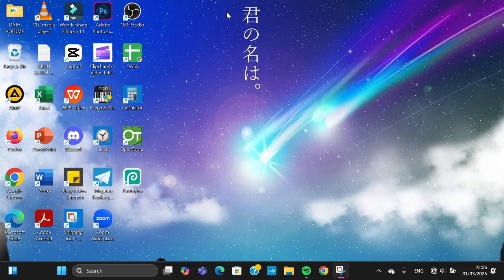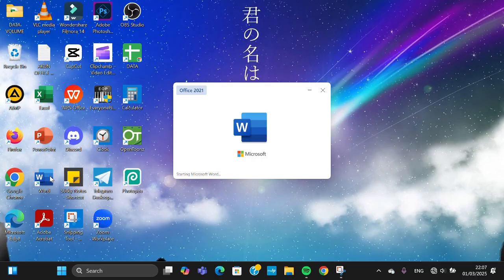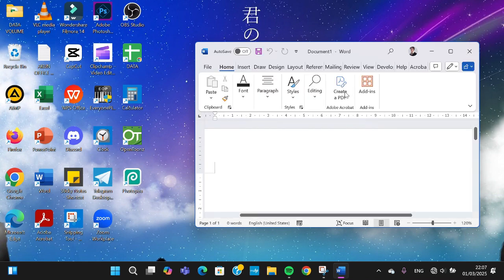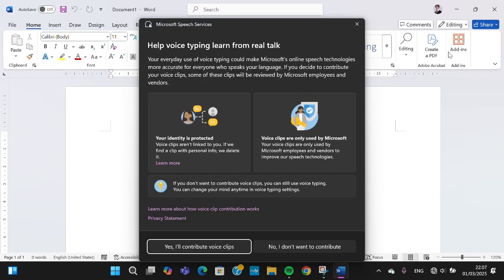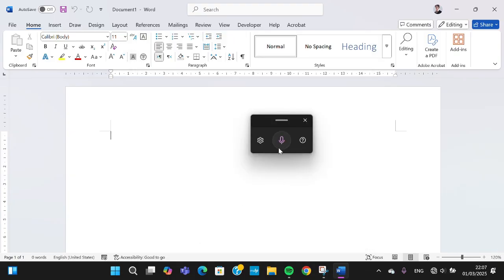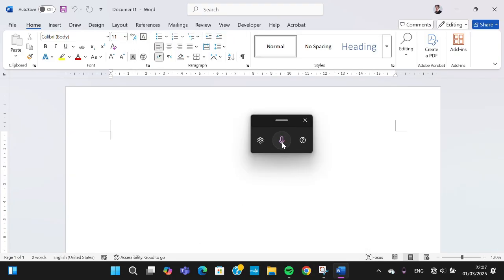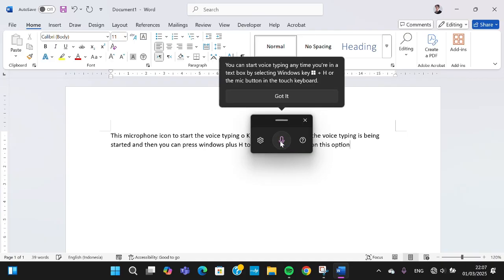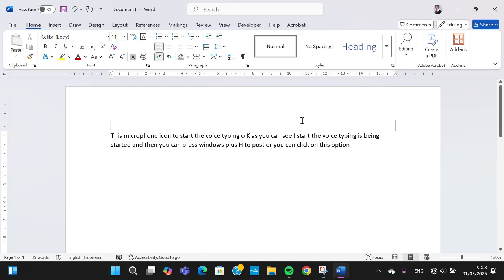Voice Typing Tutorial! How to Type by Talking on Windows 11 using Voice Typing Feature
Want to type faster without using a keyboard? In this tutorial, I’ll show you how to use the built-in Voice Typing feature on Windows 11 to type by simply speaking! This is a game-changer for productivity, accessibility, and hands-free typing.